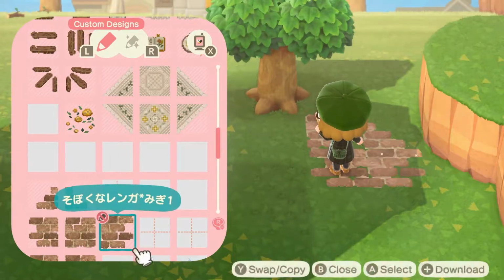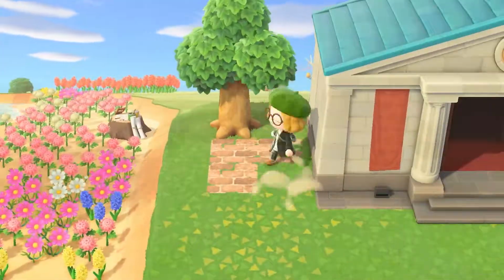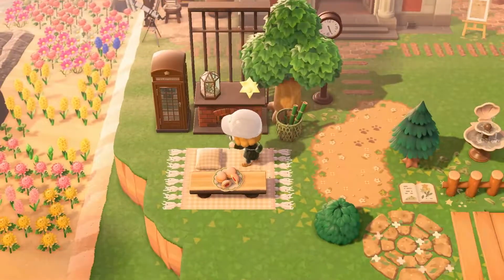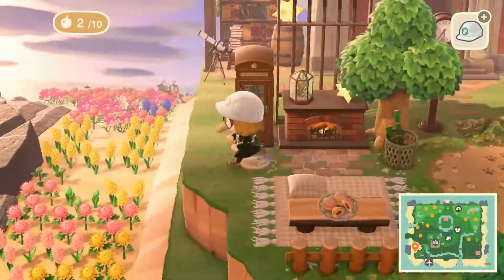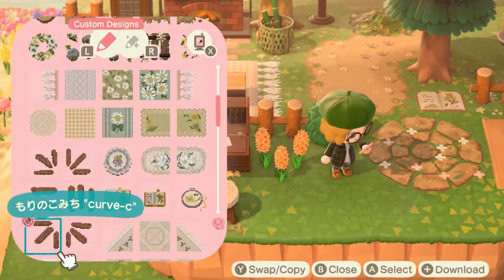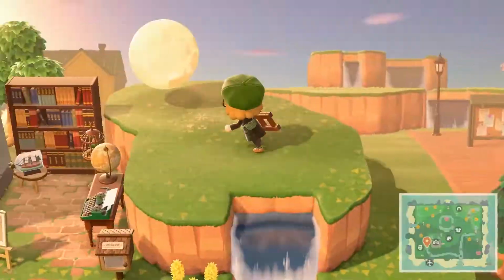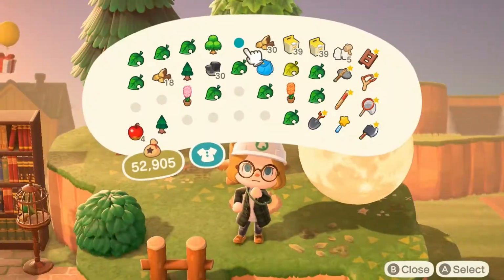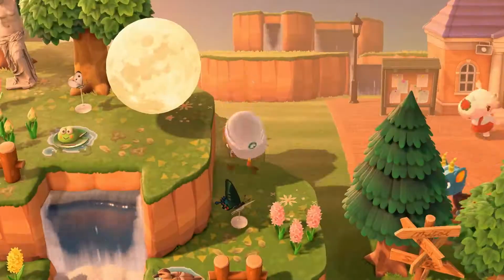Cozy Museum Speed Build 🦉 Dark Academia | Animal Crossing New Horizons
I created a cozy academia museum for Blathers and Celeste. I think this will be great as I transition my island to pumpkincore/autumn. (Please ignore my beach full of flowers, lmao.) I hope you will enjoy! 🦉📚

Stay cozy! 🧡 Katy